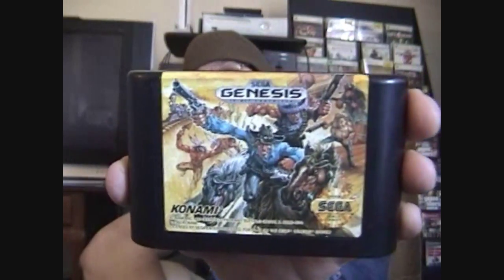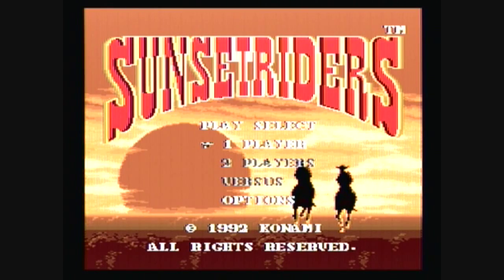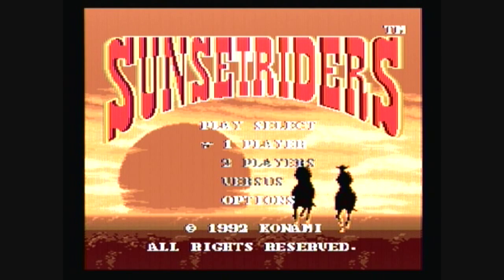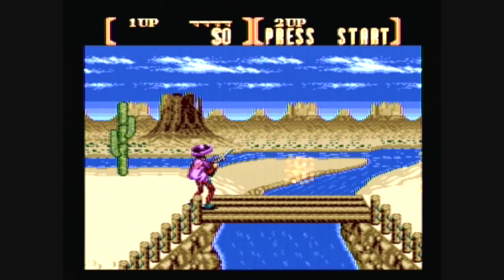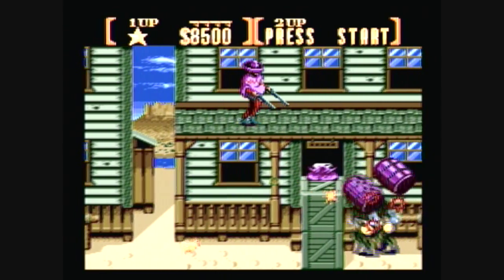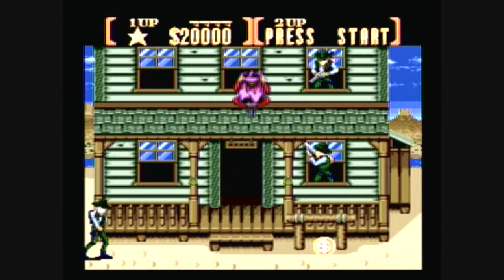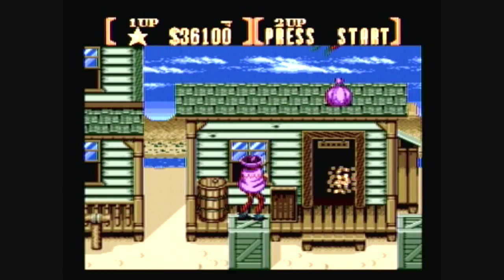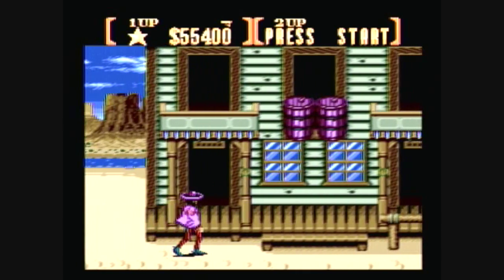Lets Play Sunset Riders Genesis / Megadrive (1 of 3)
This is a complete Lets Play of Sunset Riders on Sega Genesis. I recorded it using a dazzle video capture device and it is played on an actual Sega Genesis, no mods here!

This is Part 1... it contains an intro about the game itself and my memories of it along with the first level.